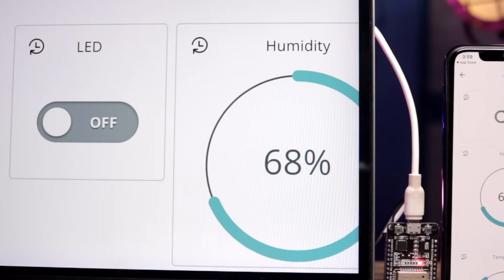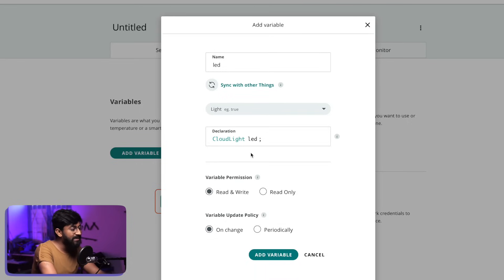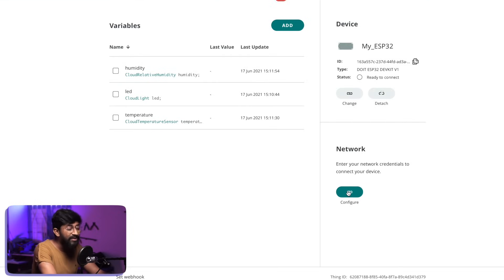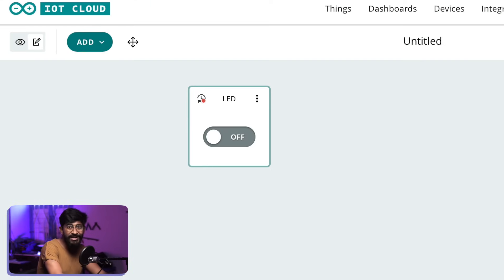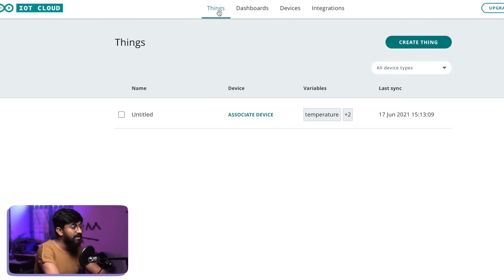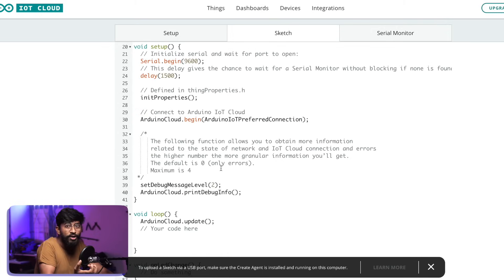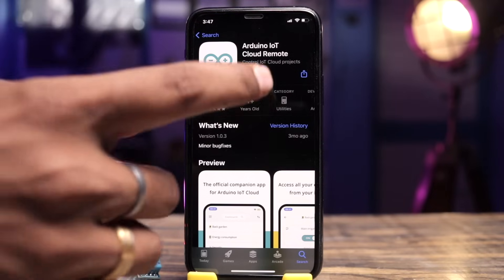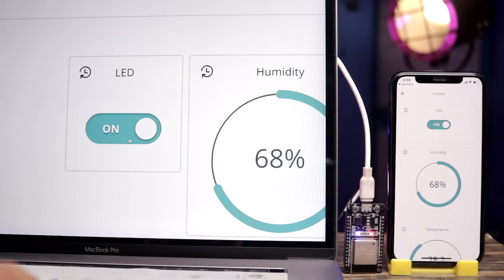Using Arduino IoT Cloud with ESP32 | Is it better than New Blynk 🤔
Watch this and get to know about how to use Arduino  IoT cloud platform with ESP32 and also to know what are the features provided In it.

Btw there a lot of new things In this IoT platform

👨🏻‍💻 Important Links 👨🏻‍💻

⏱ Time Stamps ⏱

0:00 Introduction
01:23 Configuring Arduino IoT Cloud Dashboard
01:52 Creating Variables in Arduino IoT Cloud
04:03 Adding ESP32 device in Arduino IoT Cloud
05:14 Adding WiFi Credentials in Arduino IoT Cloud
05:50 Adding Widgets in Arduino IoT Cloud
08:00 Writing Code in Arduino IoT Cloud
14:24 Installing Arduino Create Agent in Arduino IoT Cloud
15:12 Serial Monitor in Arduino IoT Cloud
15:47 Testing the Project on Arduino IoT Cloud Web Dashboard
16:31 Setting up Arduino IoT Cloud Remote App on mobile
17:07 Testing Project from both mobile app and web dashboard
17:36 Checking out Plans offered by Arduino IoT Cloud
19:11 Blynk IoT or Arduino IoT Cloud, Let me know your choice in comments